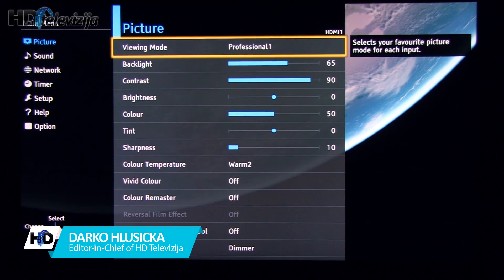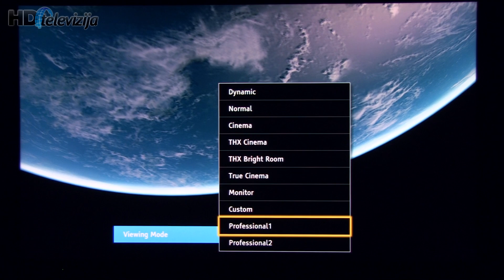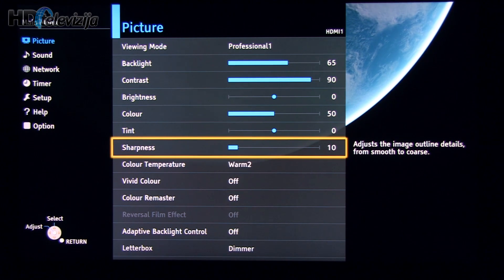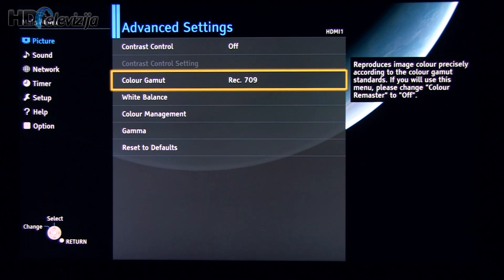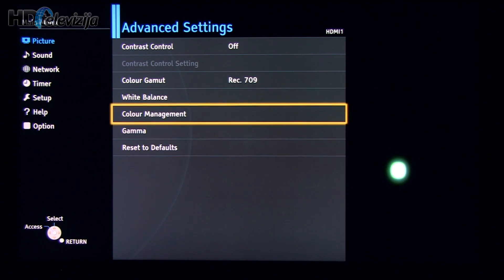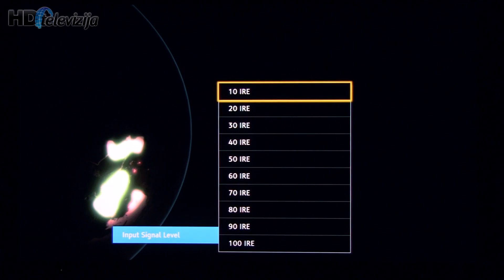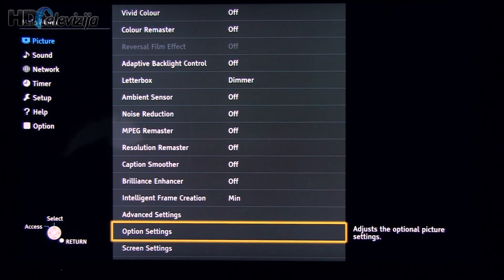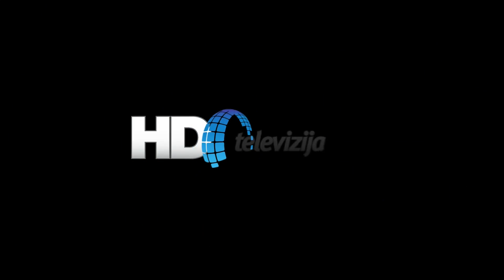Settings after calibration for Panasonic 58AX800E Ultra HD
How picture menus look after performing full ISF calibration using CalMAN software - see in this video.

Calibration done using CalMAN V5 software + SpectraCal C6 colorimeter + AV Foundry VideoForge.